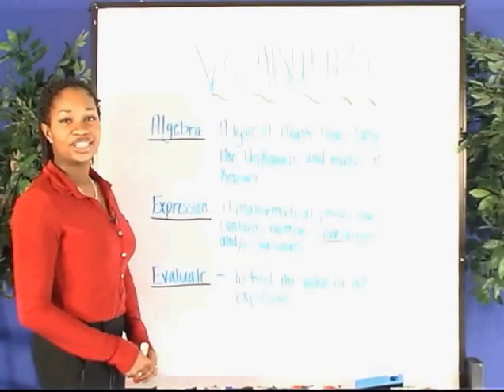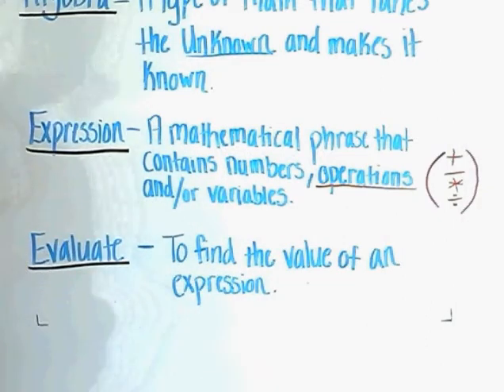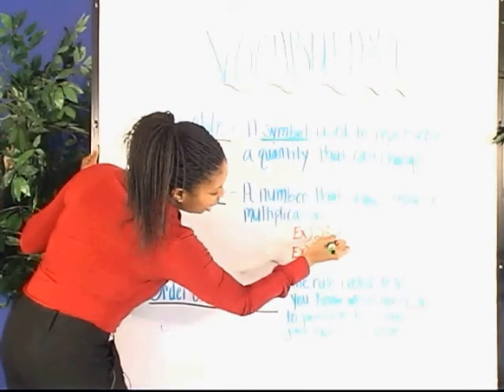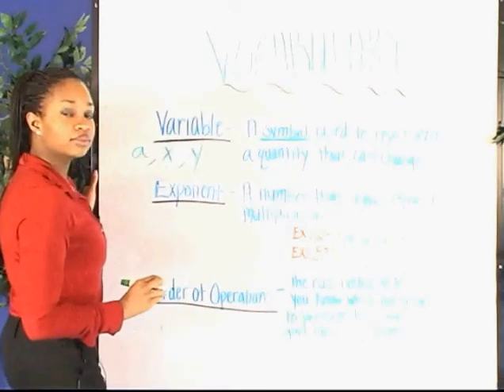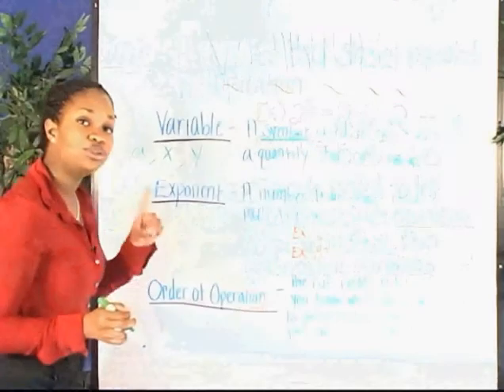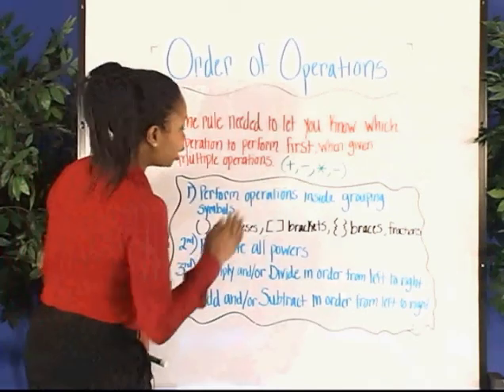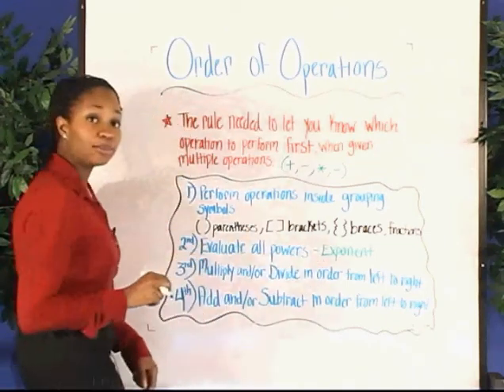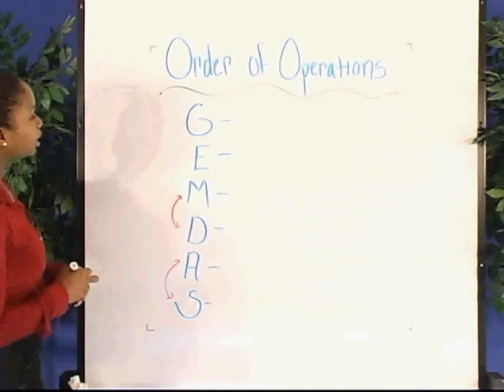Sample Education Builders DVD Tutorial To Order DVDs Visit educationbuilders com